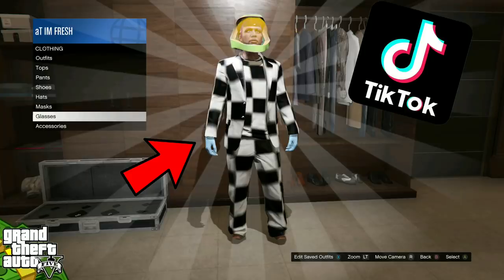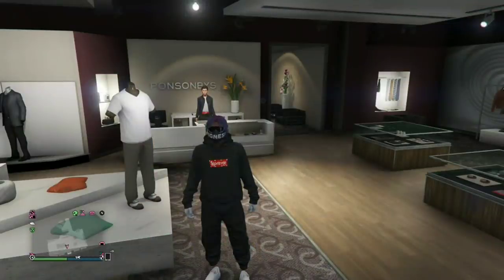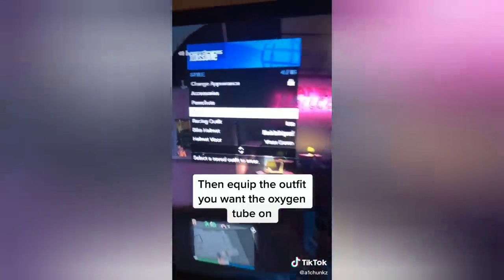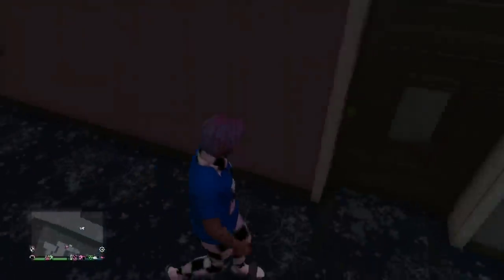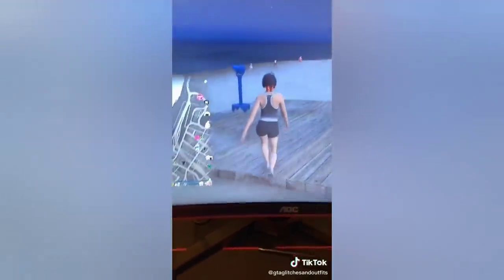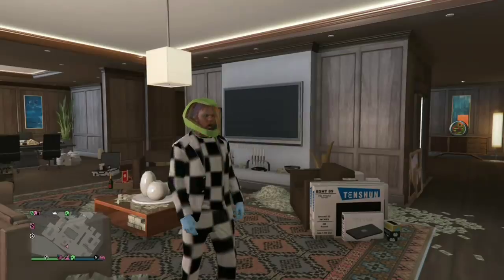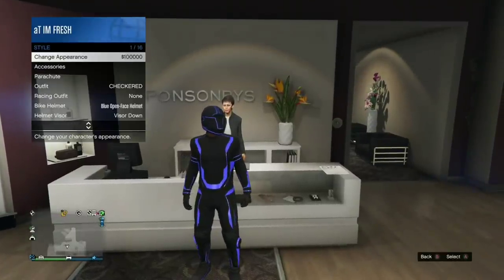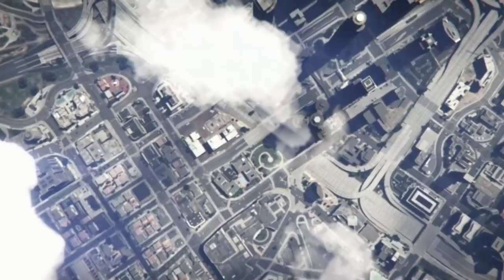Making Viral Tiktok Gta5 Outfit Tutorials!!!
•MY XBOX GAMERTAG: aT IM FRESH